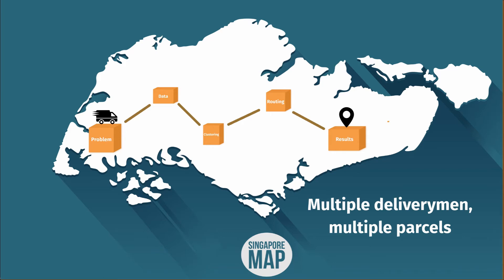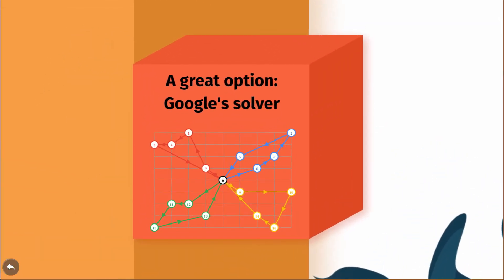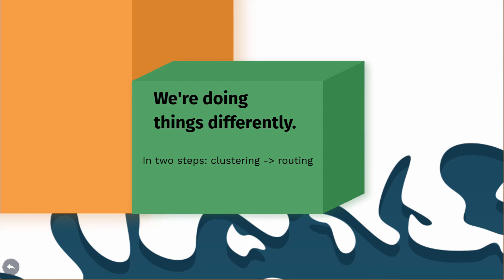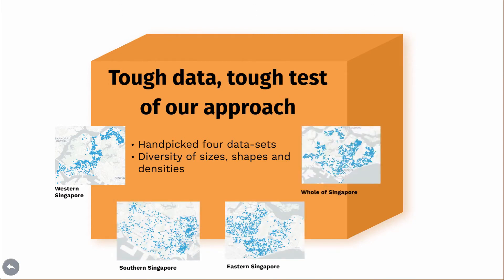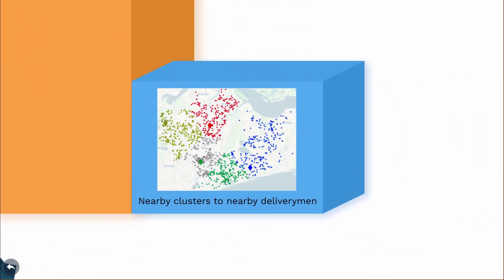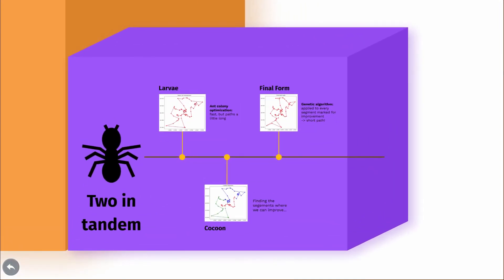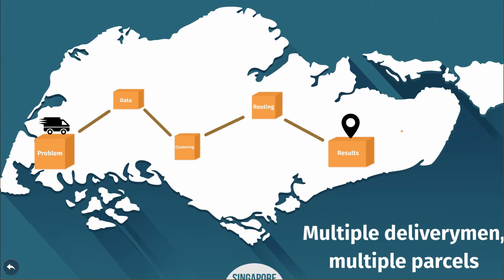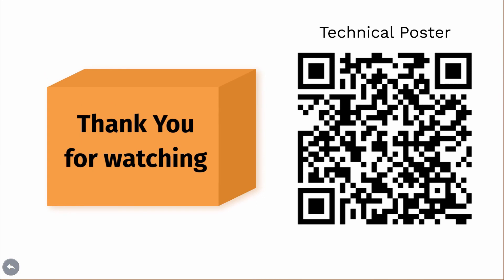Multiple deliverymen, multiple parcels: Who delivers what, and how?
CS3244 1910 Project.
Non-STePS Project.
Team 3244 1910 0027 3